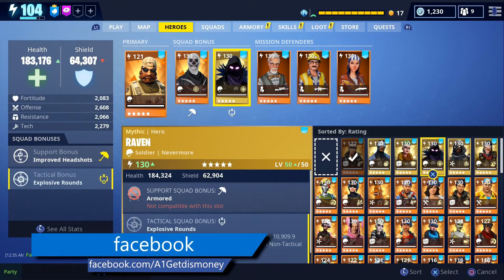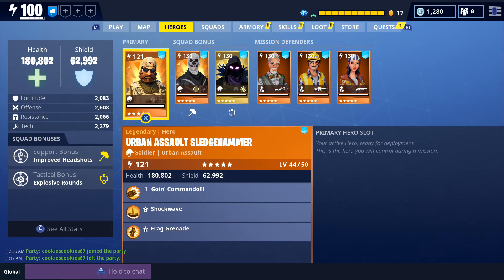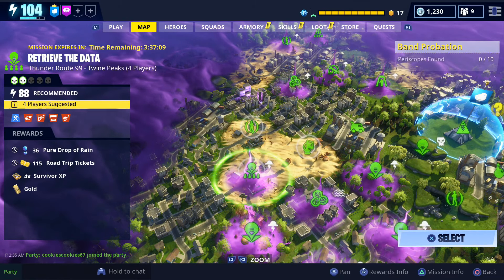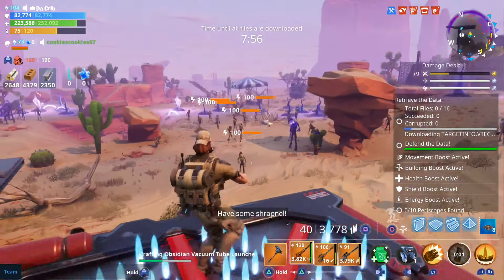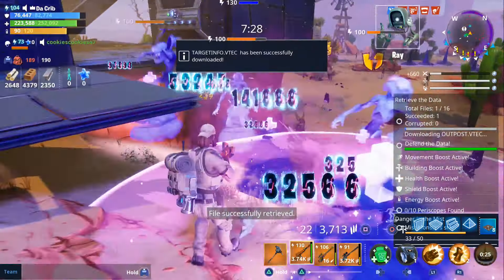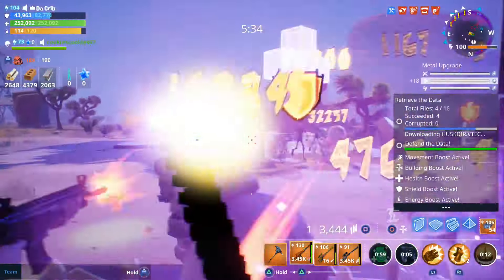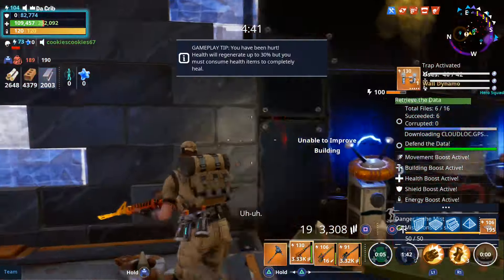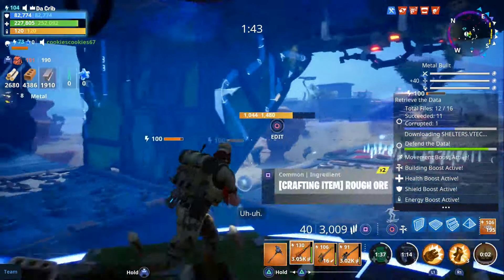FORTNITE - How To Get The Best Hero In Save The World (Sledgehammer Perks And Gameplay)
Get Him

Valentine's Event...

Christmas Event.

Vindertech Event.

Halloween Heroes...